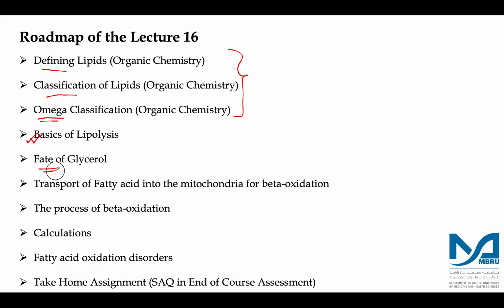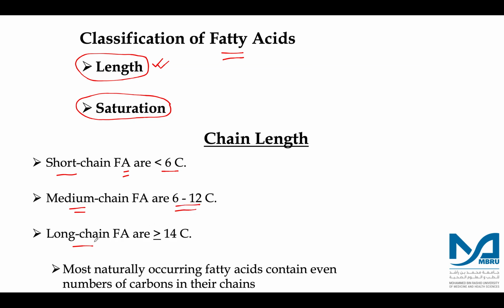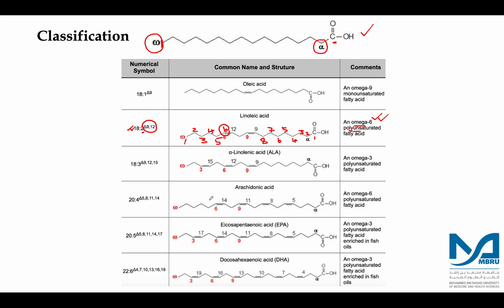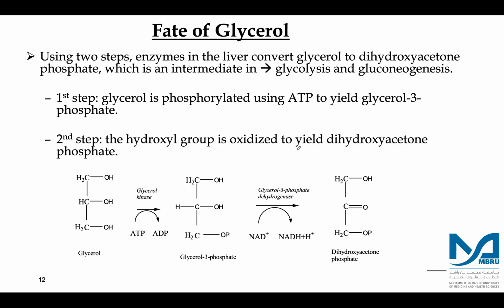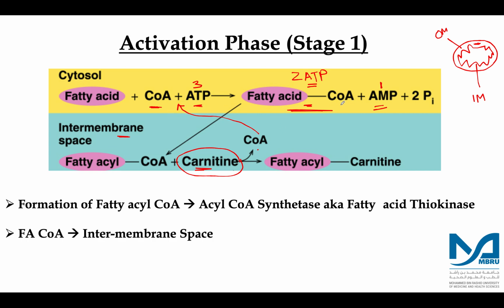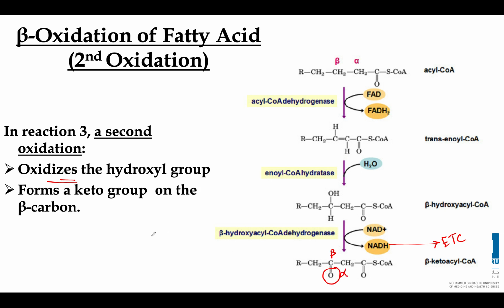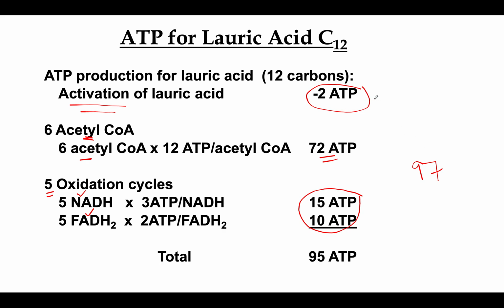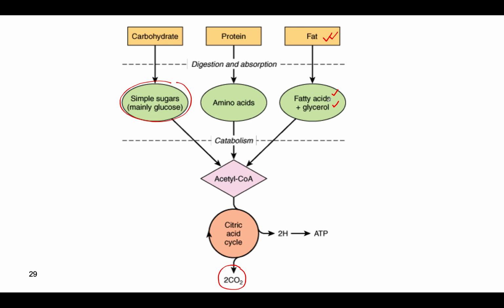Lecture 21 Beta Oxidation of Fatty Acids